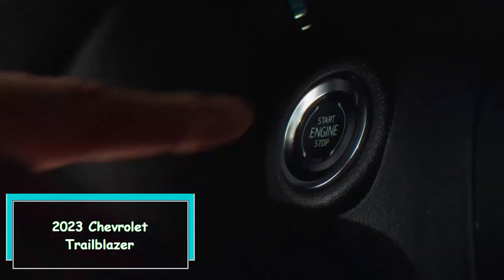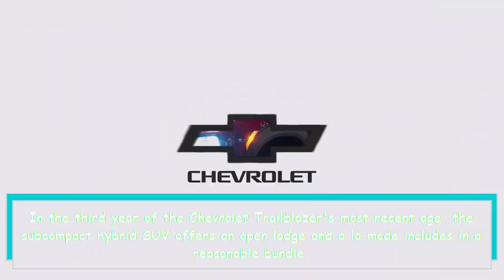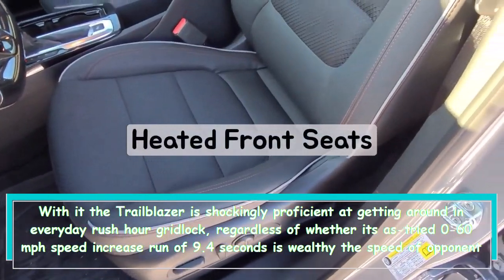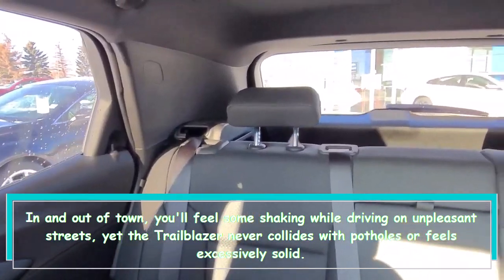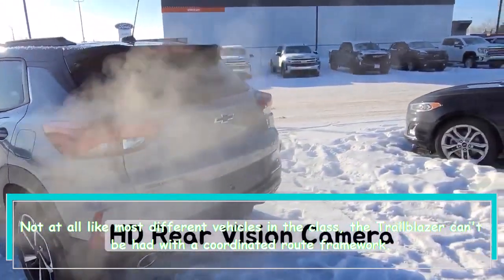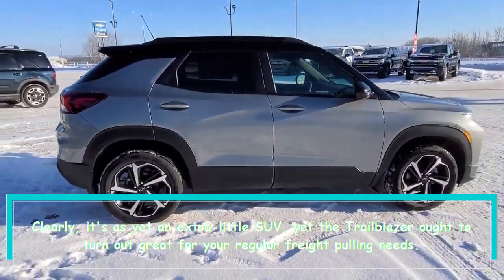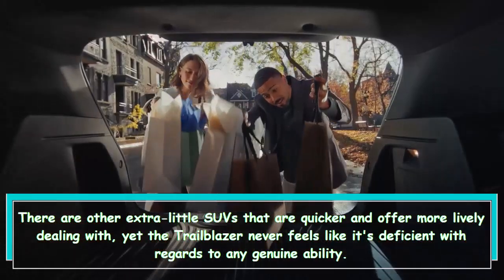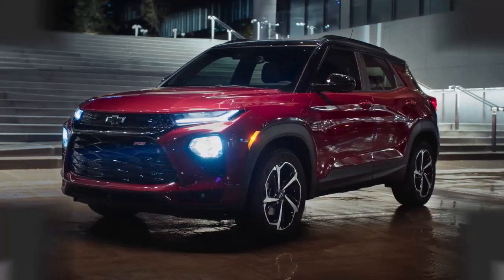2023 Chevrolet Trailblazer A Practical and Affordable Subcompact SUV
2023 Chevrolet Trailblazer: A Practical and Affordable Subcompact SUV

The 2023 Chevrolet Trailblazer is a subcompact SUV that offers a comfortable ride, spacious cargo area, and modern features in a budget-friendly package. It is equipped with a 1.2-liter turbocharged engine and front-wheel drive, making it suitable for everyday use.